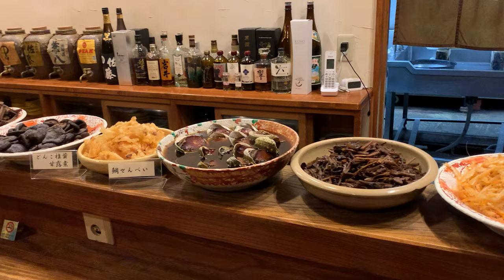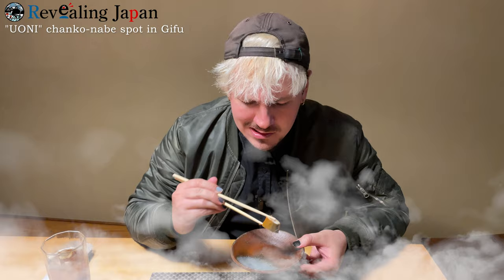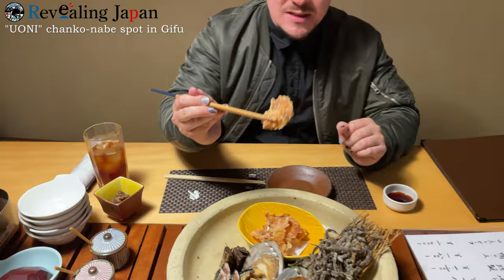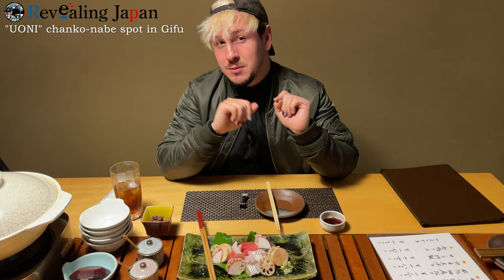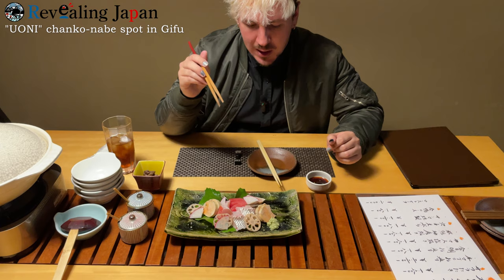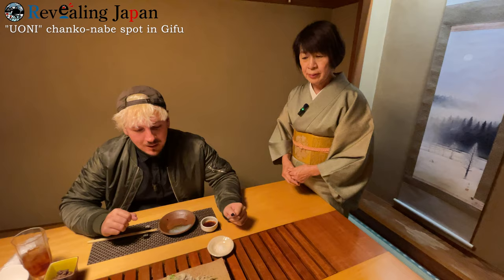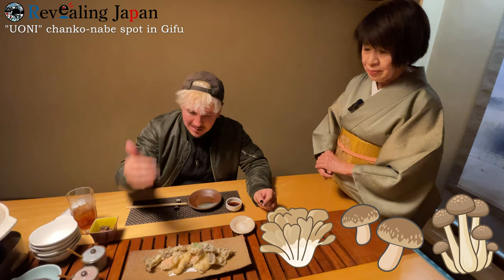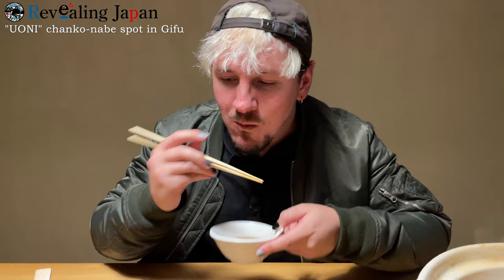Enjoy and chanko-nabe at "UONI" - even famous sumo wrestlers have visited the restaurant! Part2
■Uoni
〒500-8815
2-31, Umekawa-cho, Gifu City, Gifu Prefecture, Japan

■Cast
MC: Alekz
Uoni Owner: Norio Usui
Uoni Master: Yoko Usui
Director: Hiroyuki Mitsubayashi
Adviser: Hhisashi Tada, Kikuo Kawada
Camera&Editing: Ryosuke Watanabe

■Sites sused
▼Image&Photo

■Equipment used
Camera: iPhone12pro, iPhoneXR